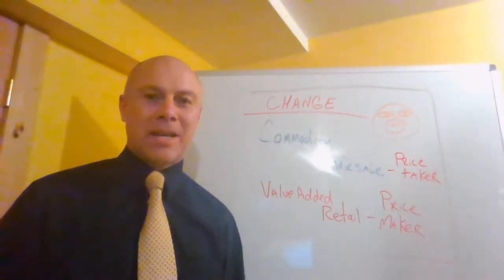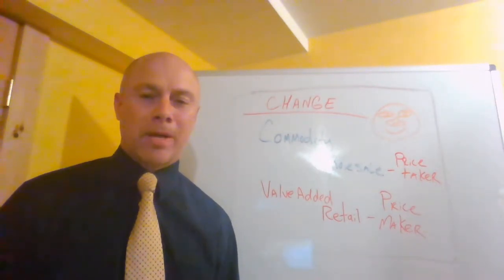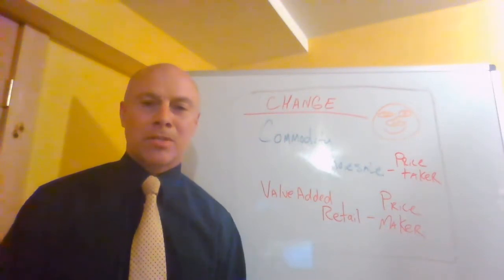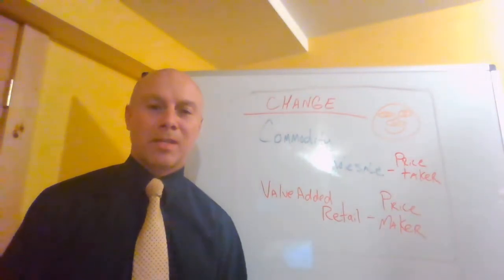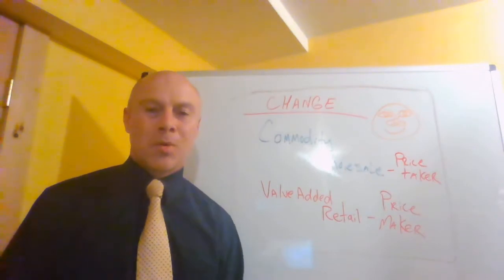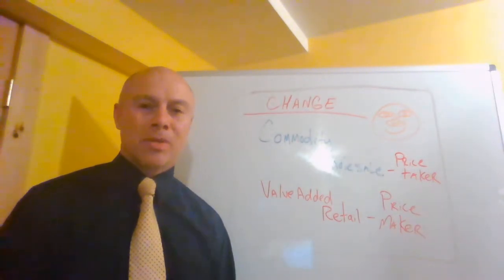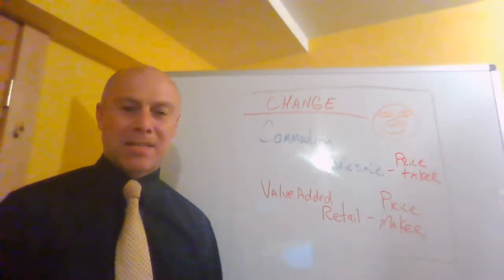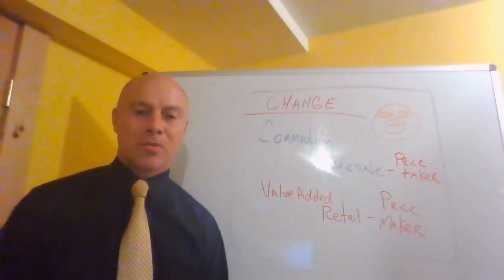Commodity To Value Added